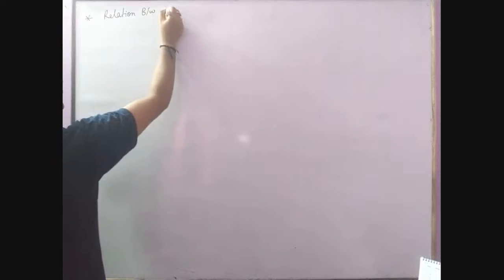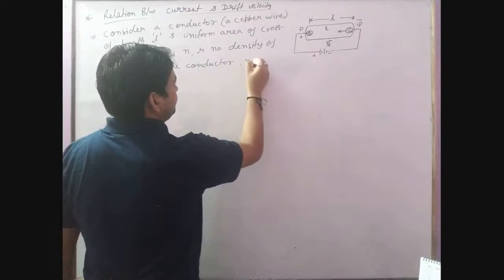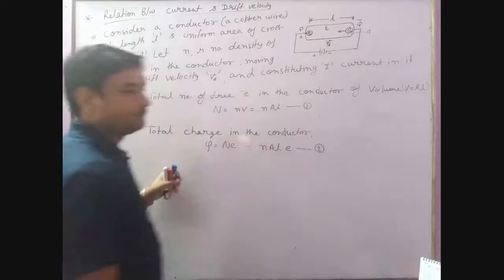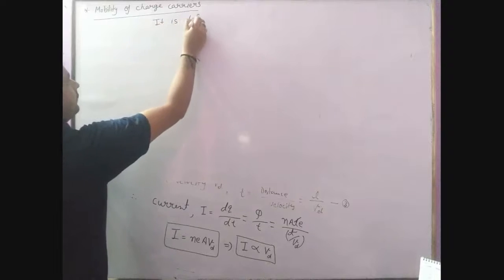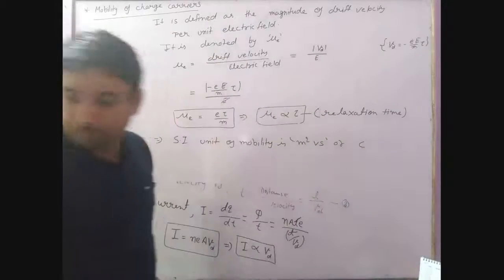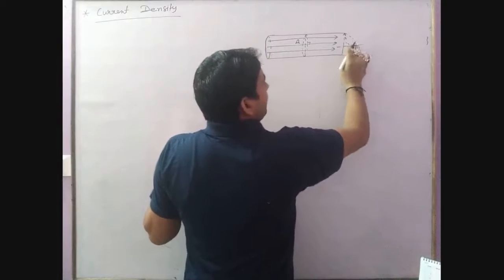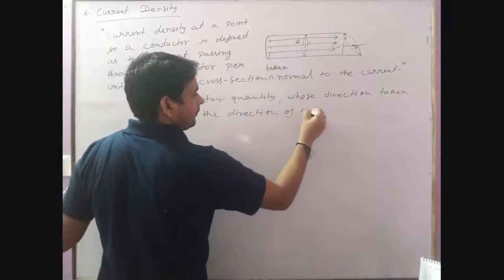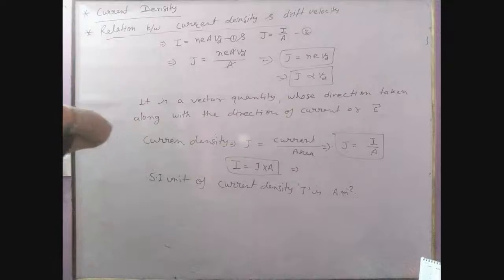Class 12th physics Unit 2- Current Electricity part 2